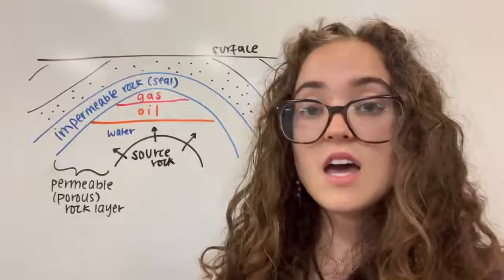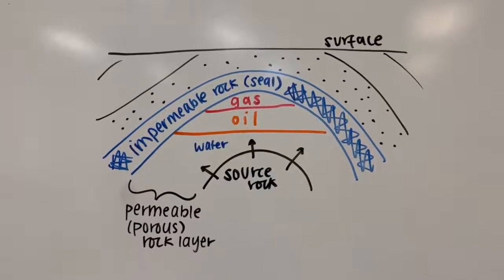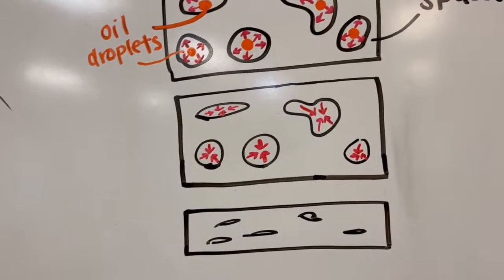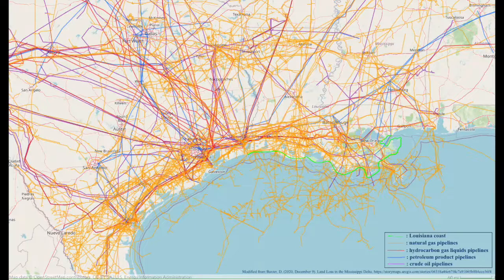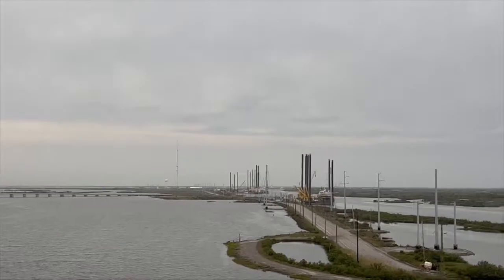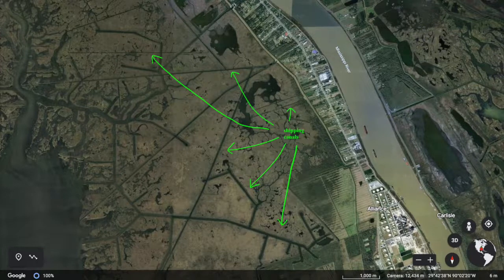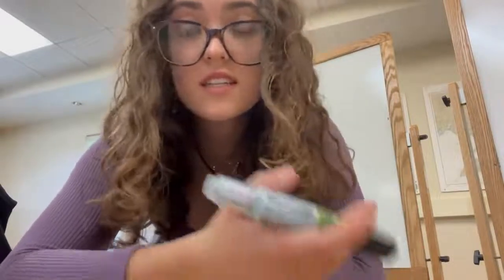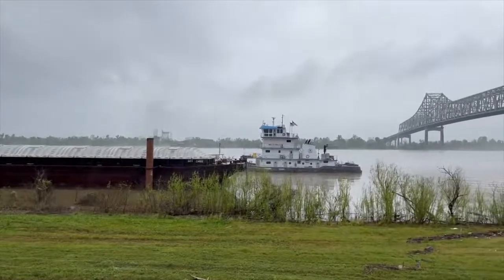Why is coastal Louisiana sinking?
Fiona won our 2022 Science Ambassador Scholarship! Every semester, she sends us a video update to share what she's been learning in school. In this video she answers the question: Why is coastal Louisiana sinking?